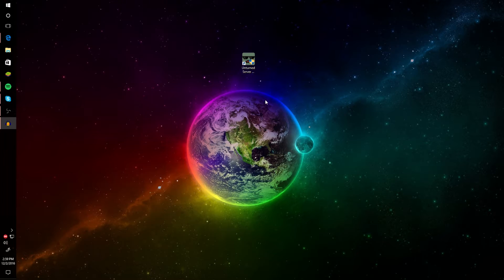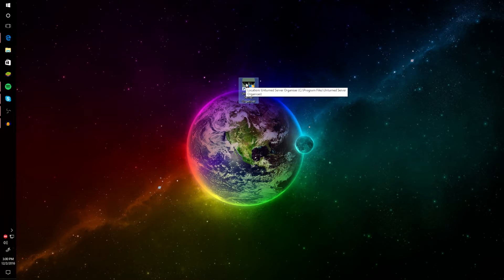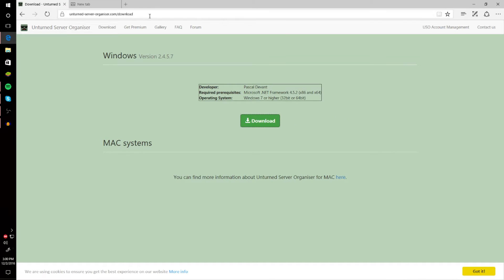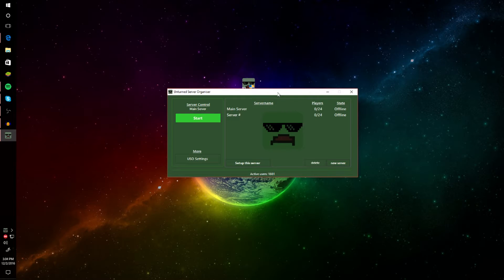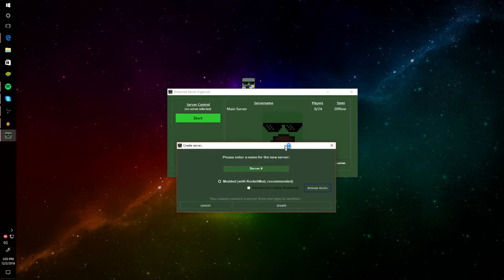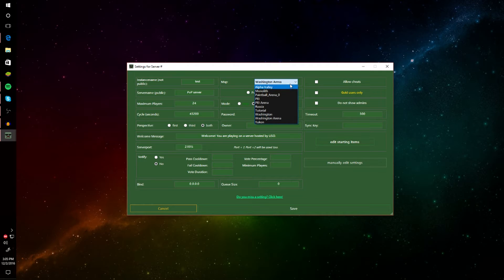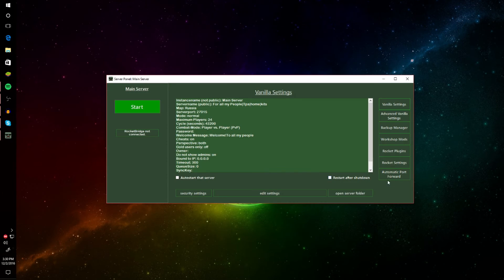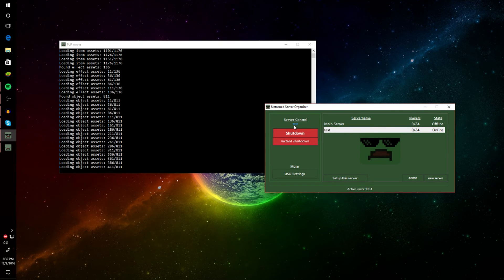Best Way to Host Your Own Unturned Server For Free-Tutorial